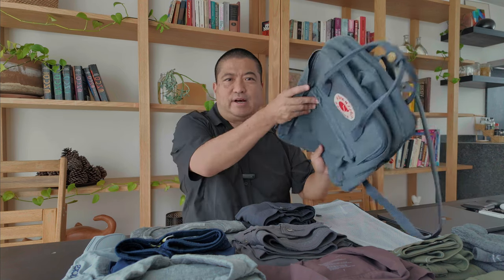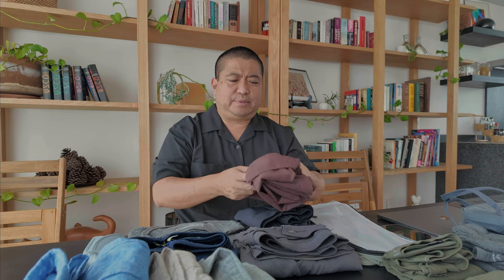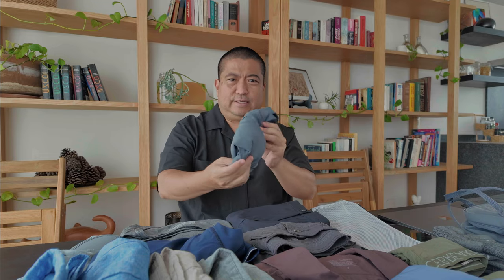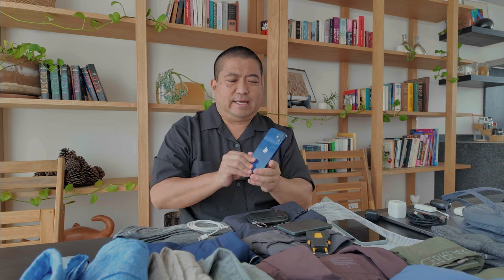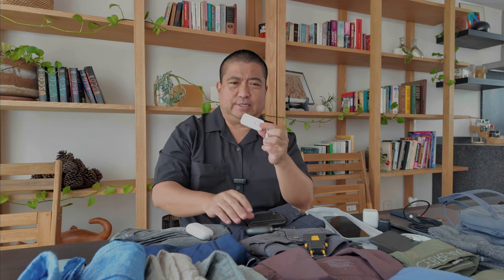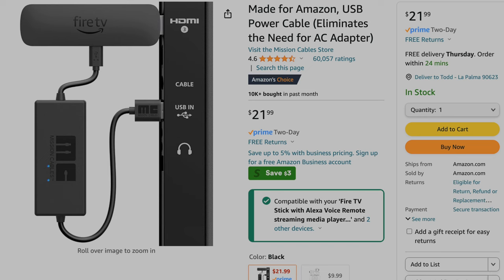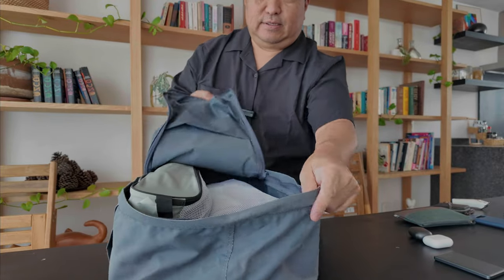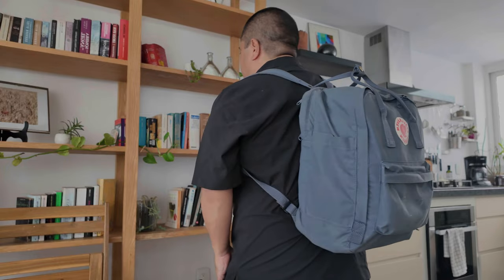Fjällräven Kanken 15 - ULTIMATE MINIMALIST PACKING - 2 Months in 1 Bag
Here's the long awaited packing video of the Fjällräven Kanken 15 Backpack.

I'm heading to Asia for a couple months so here's a detailed list of what I'm bringing with me and how I fit it all in this tiny 18L backpack.

Here's some links to my clothing and gear, some links are affilates, some are not, but either way thanks for clicking and watching!

Fjällräven Kanken 15 Laptop Backpack

COEVALS CLUB Men's Casual Linen Cotton Shirts

Chubbies Men's Performance Everywear Shorts 6 Inch Inseam

Smartwool Men's Active Merino Wool Lined 5" Short

CloudLine Men’s and Women’s Merino Wool Running Socks

FITKICKS Folding Cap

Havaianas Top Men's Flip Flops

Bellroy Card Pocket (Small Leather Zipper Card Holder Wallet

Basic Strong Leash Biker Trucker Key Jean Wallet Chain

Kuulaa MagSafe Charger Battery Pack

Anker USB C Charger Block 20W

Belkin 45W Dual USB-C Wall Charger

CableCreation USB C Cable 10 FT

Apple 60W USB-C Woven Charge Cable (1 m) ​​​​​​​

Apple AirPods Pro (2nd Generation)

Xiaomi Redmi Buds 4 Pro Wireless Earbuds

Bluetooth 5.3 Transmitter Receiver for Airplane

Apple 2022 13" MacBook Air M2

RayCue USB C Hub Adapters for MacBook

Rimo S1 UC Wireless Lavalier Microphone for USB C Phone

Amazon Fire TV Stick 4K Max

Amazon Fire USB Power Cable

Ritter Hair & Beauty Care Professional Mini Hair Trimmer